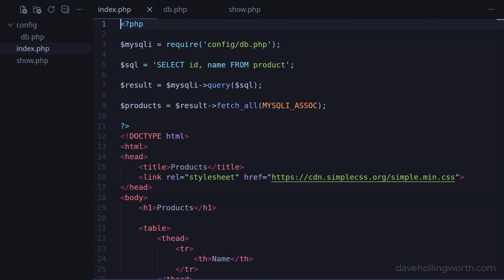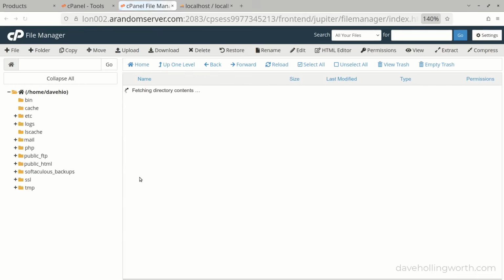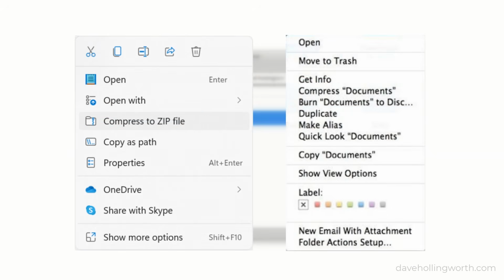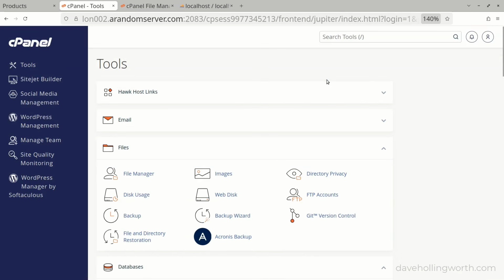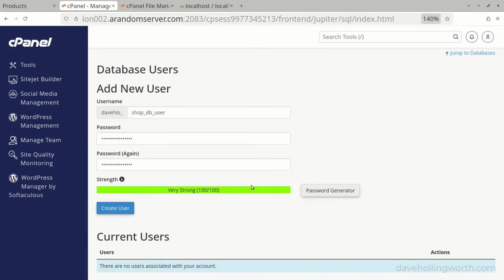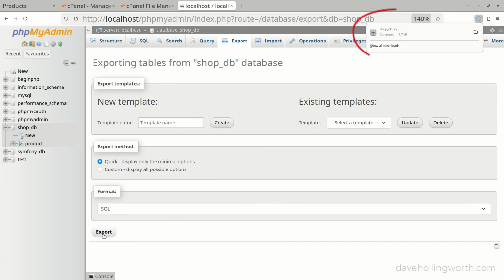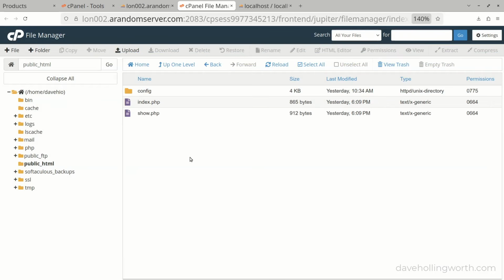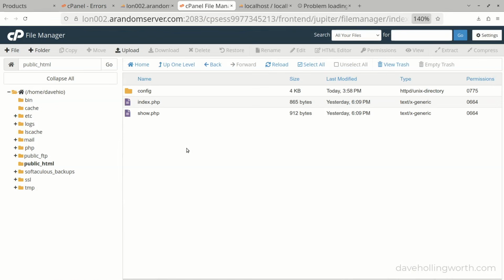Deploy a PHP & MySQL Application on Shared Hosting with cPanel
In this video I'm going to show you how to deploy a simple PHP and MySQL application to shared hosting using cPanel.

00:00 Introduction
00:40 cPanel File Manager
01:23 Zip local files
01:53 Upload zip file
02:14 Unzip file in cPanel
02:47 cPanel Database Manager
04:27 Export local database
04:55 Upload SQL in cPanel
05:29 Configure PHP
06:00 Test live server
06:08 Debugging
06:55 Conclusion